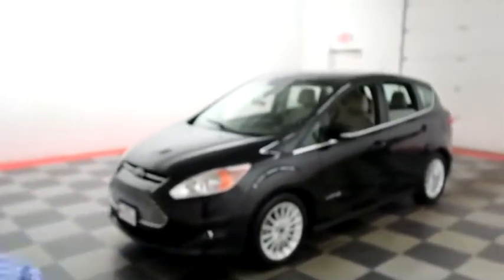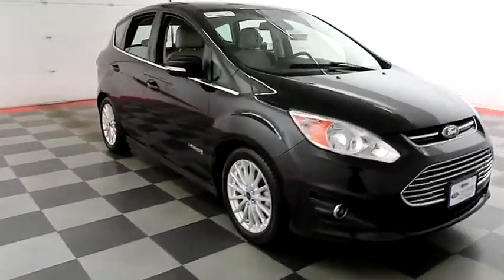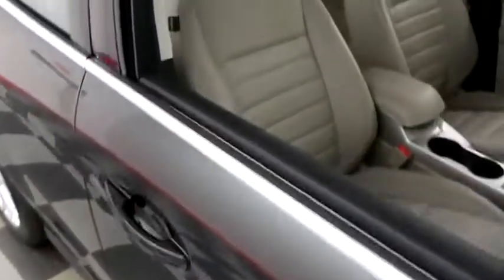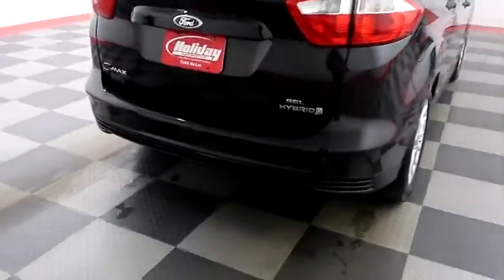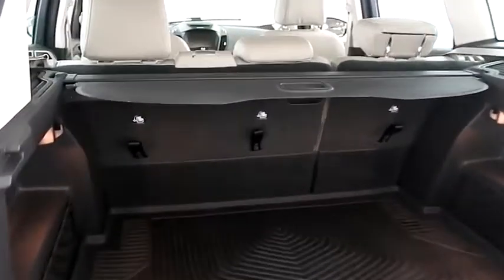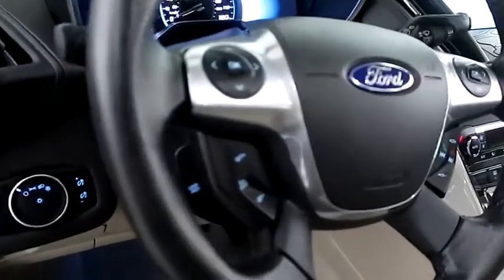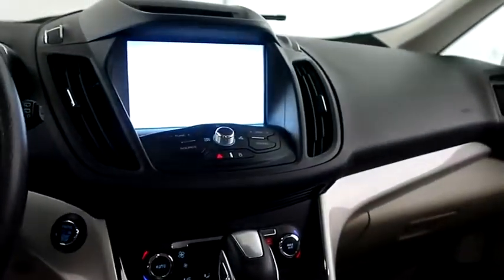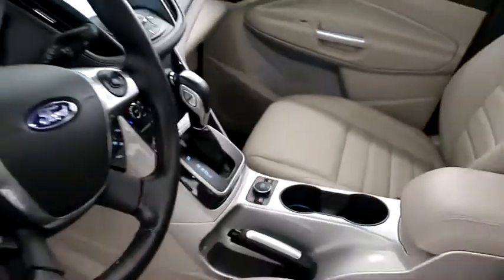2015 Ford C-Max Hybrid A7612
2015 FORD C-MAX HYBRID Fond du Lac, WI
Stock# A7612

Holiday Automotive
321 N Rolling Meadows Dr. Highway 41 and Highway 23

HEATED SEATS, PUSH BUTTON START, INTERIOR PROTECTION PACKAGE, C-Max Hybrid SEL, Hatchback, 1-Spd CVT w/OD, FWD, One Owner, Clean Title History, SYNC Communications & Entertainment System, Leather-Trimmed Heated Front Bucket Seats, Split Folding Rear Bench Seat, 17  Machined Aluminum Wheels.